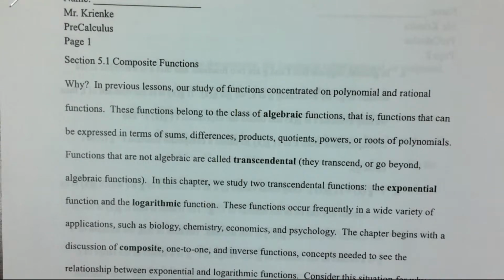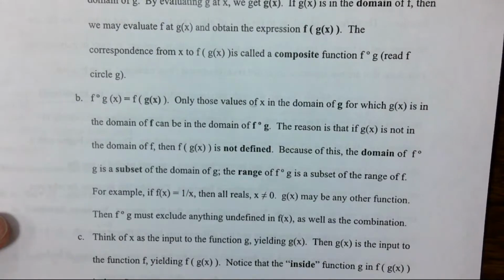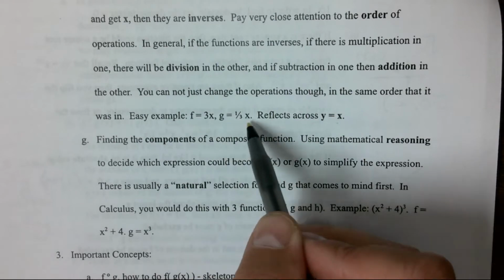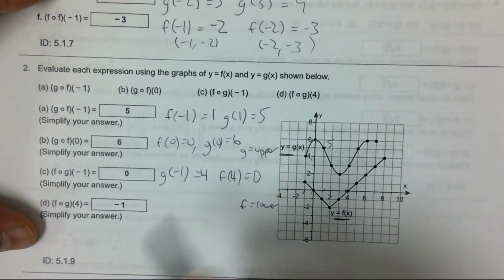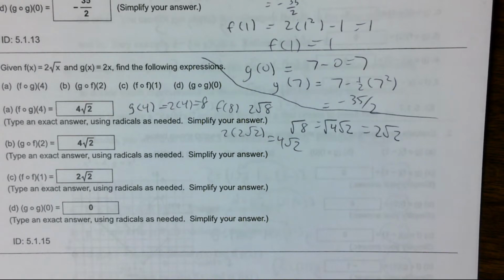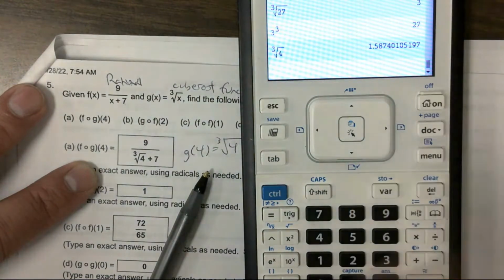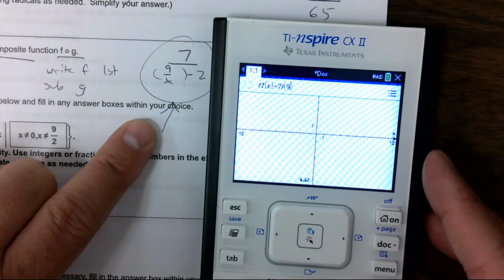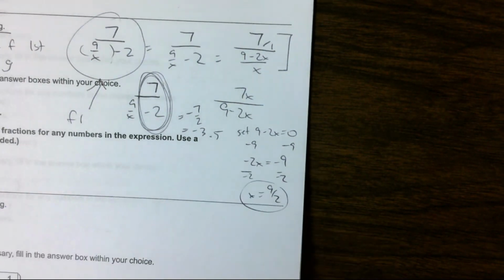PC 5 1 Worksheet 1